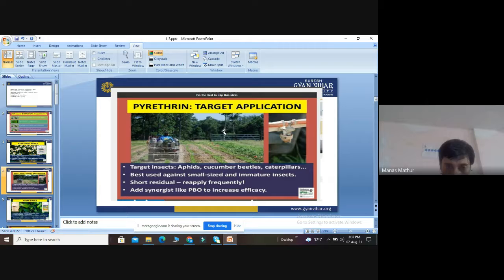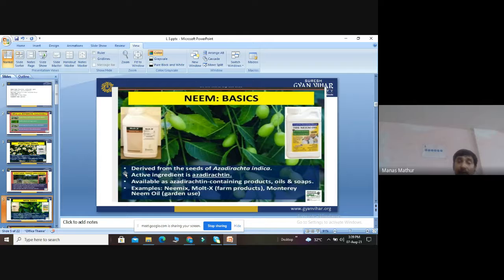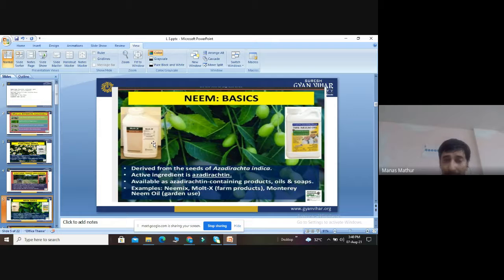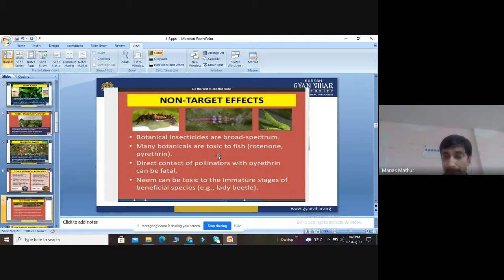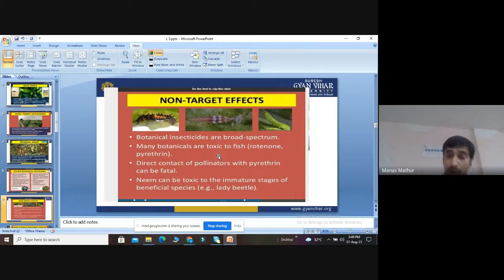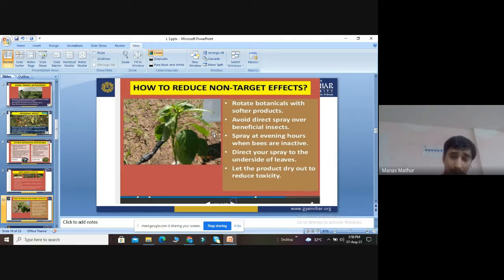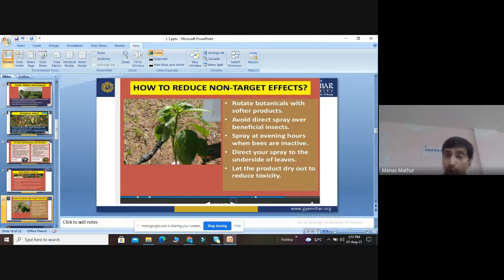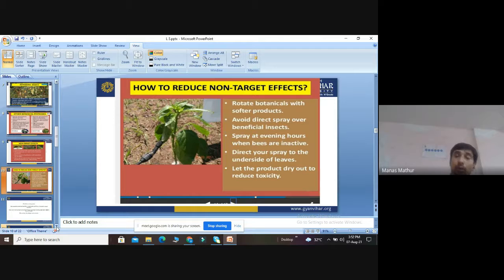Botanical pesticide By Dr. Manas Mathur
Subject - Bio pesticides and Bio control Agents